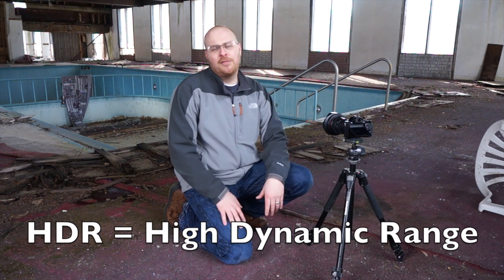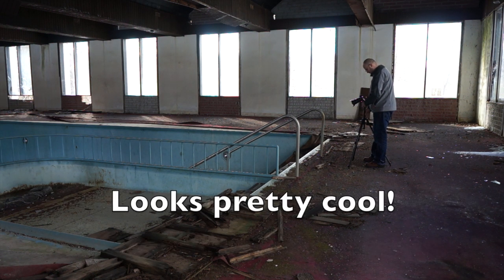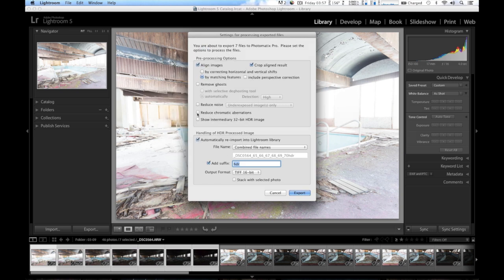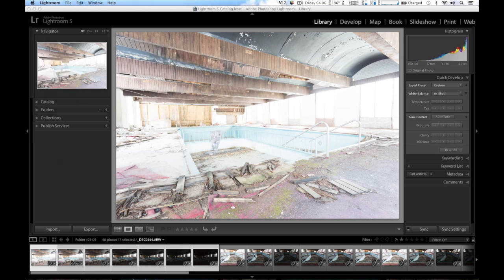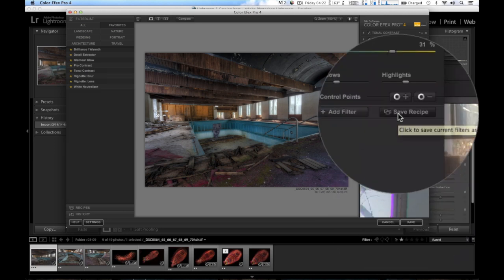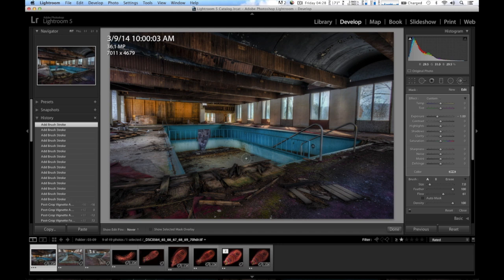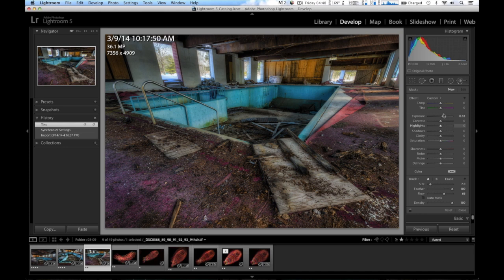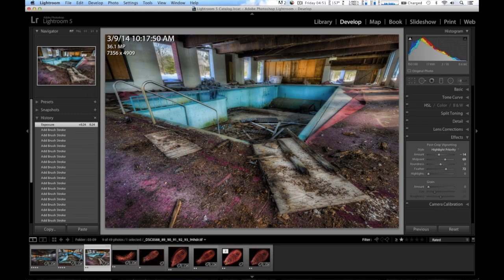Sony A7r and HDR Photography - Start to Finish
In this highly detailed video tutorial I will show you how to take take HDR Photographs using the Sony Alpha A7r in this really creepy abandoned pool scene. Next, I will show you how to take the raw files from the camera and create an HDR Photograph using Lightroom 5, Photomatix Pro 4, and the Nik Filters. I go pretty deep and show you all the fundamentals of HDR Photography and the basics behind capturing the frames and processing the files to a final product. Remember, there are many ways to capture the images on the camera and process the images off the camera. I showed a few methods to get you going, but always try new things and explore your camera options to the fullest.

Thanks,
Jay

Gear Used in Video:

Sony A7r
Metabones III Lens Adapter
Canon EF 17-40 f/4 L Lens
Adobe Lightroom 5
Photomatix Pro 4
Nik Filters
MacBook Pro